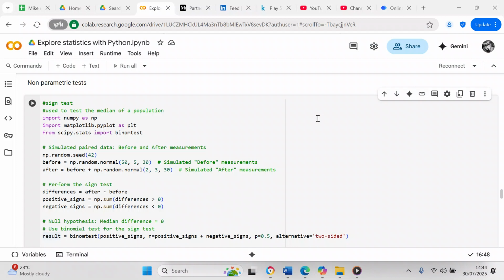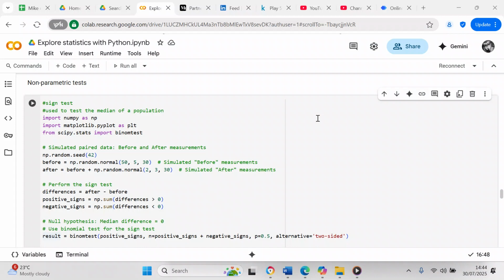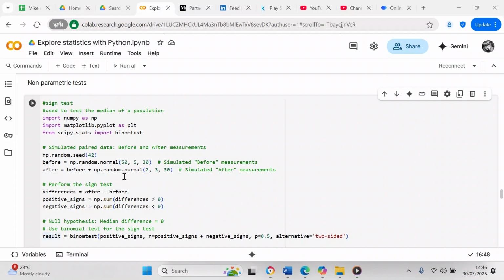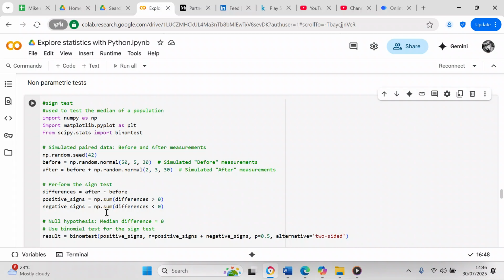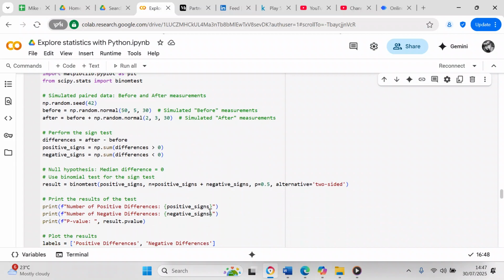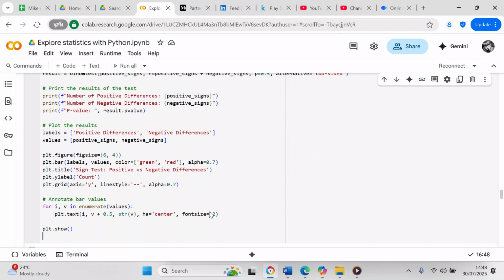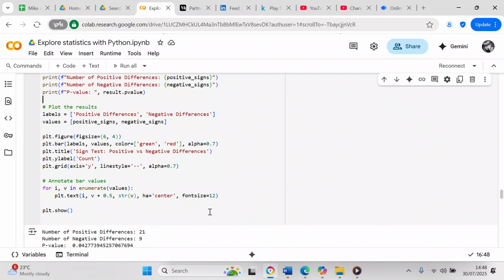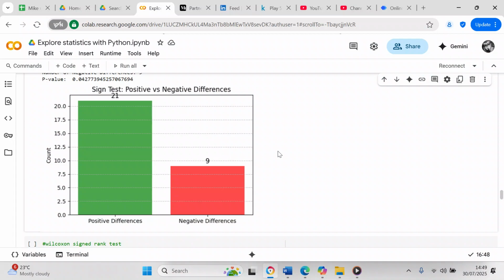Use Python to perform a nonparametric sign test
In this video I review the Python code to perform a sign test, comparing positive differences to negative differences to two dependent samples.